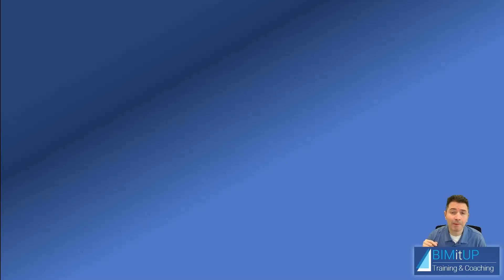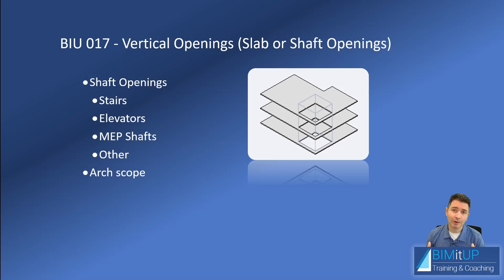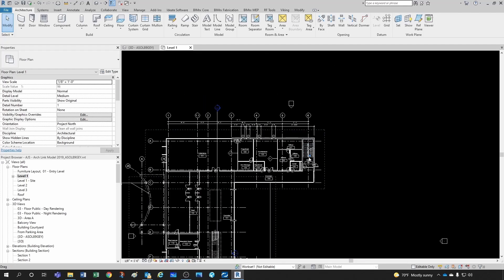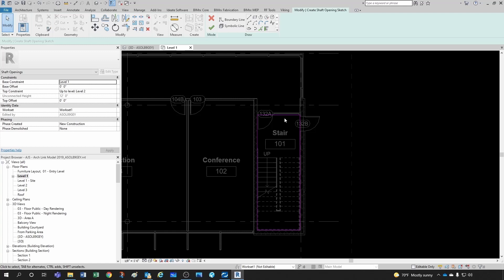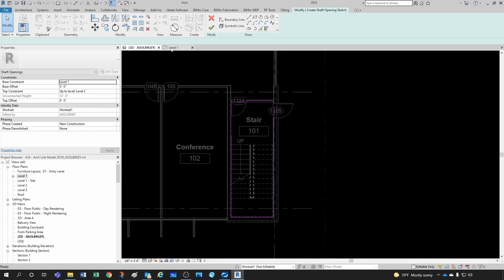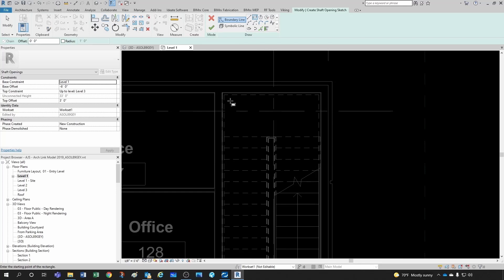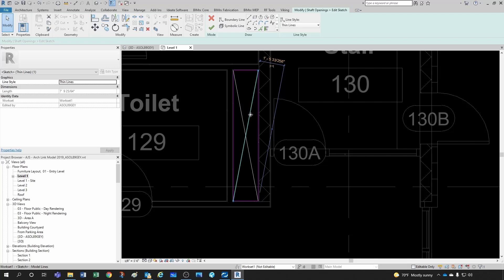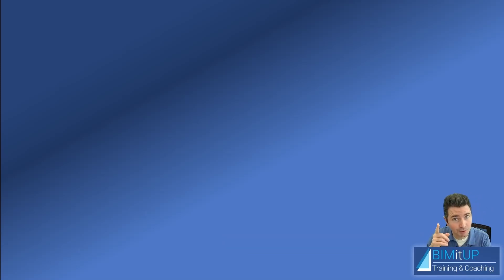How to Create Shafts Openings in Revit Vertical Slab Openings Tutorial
Title:
How to Create Shafts Openings in Revit (Vertical Slab Openings)

In this video tutorial, I will show you How to Create Shafts Openings (Vertical Slab Openings) in Revit MEP.

Video Content:
Intro: (0:00)
How to create slab openings: (1:53)